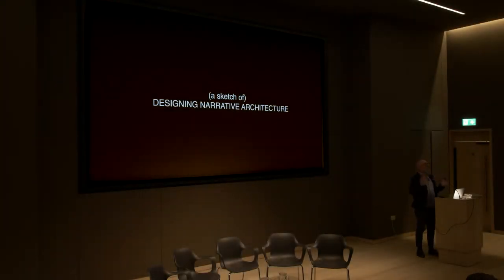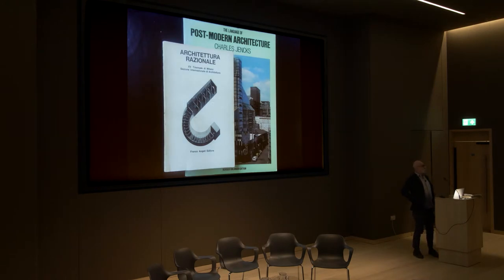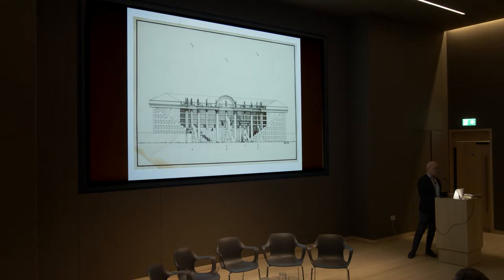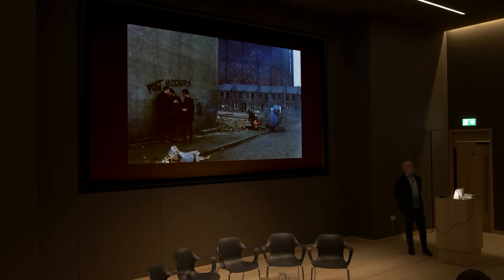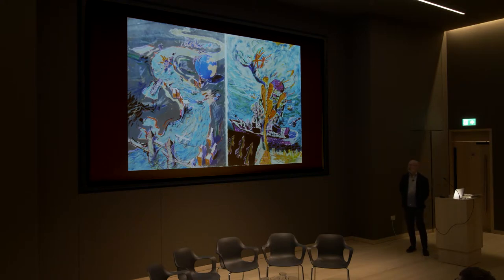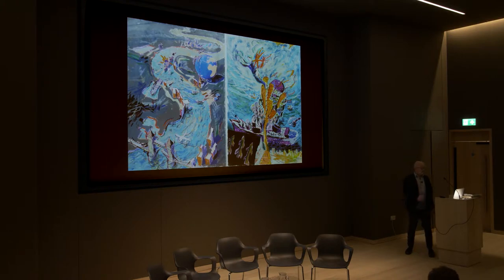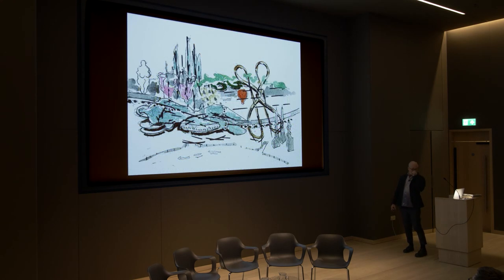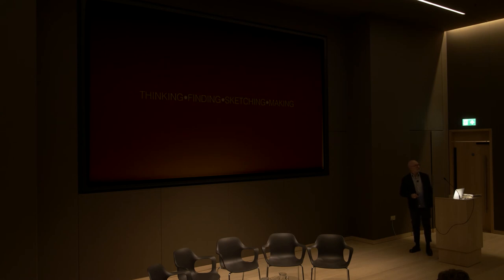Narrative Architecture — Nigel Coates